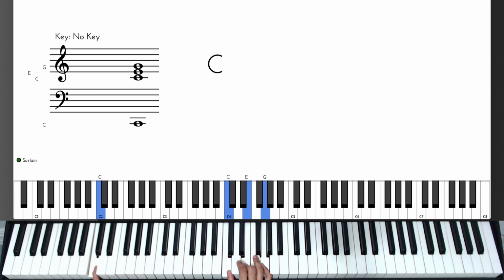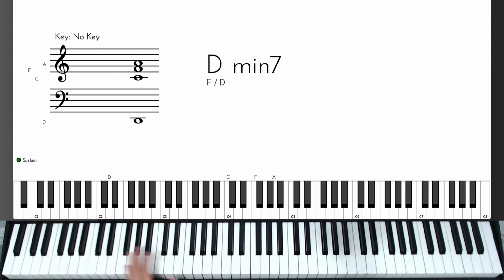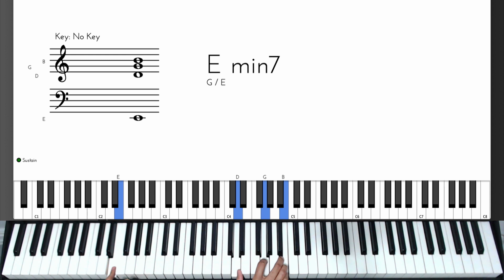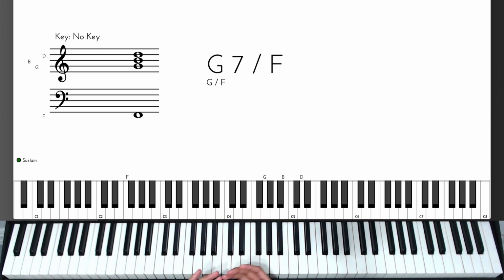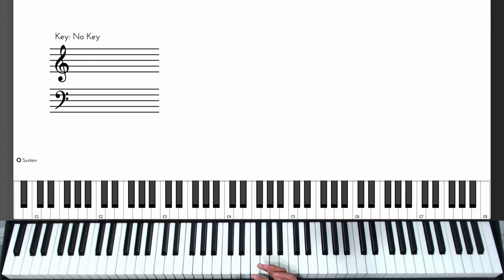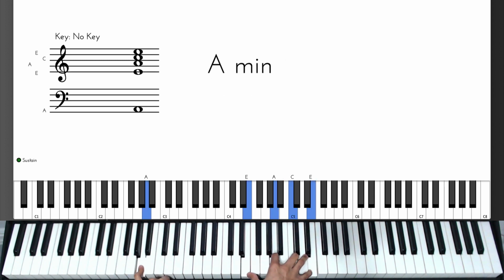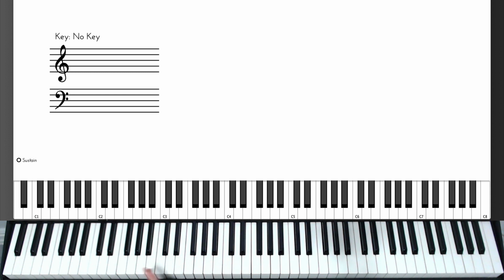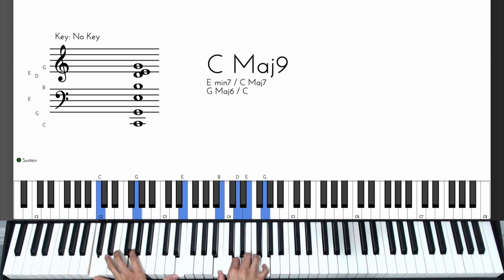Gospel Chord Substitutions: Get Out of Using Beginner Chords!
This piano tutorial is geared towards those of you who feel stuck in the beginner phase where the only chords you use are 3 note triads. You will learn basic gospel chord substitutions for every note used in the C major scale. Once you learn them in C, you can easily start applying the same concept to other scales.

1. 🎹 Gospel Jazz Progressions Course